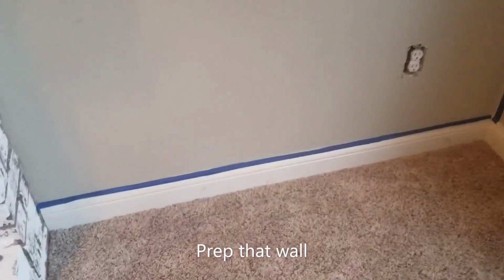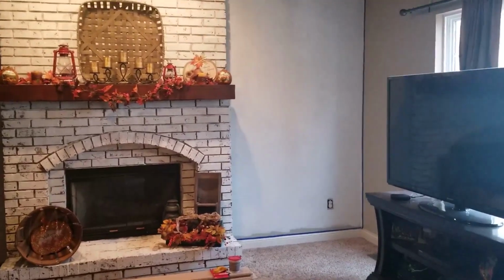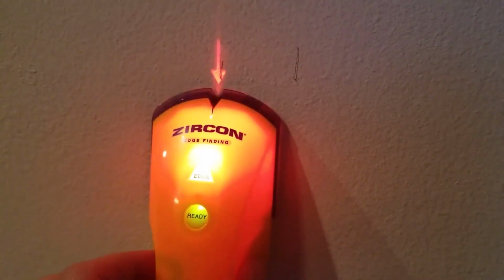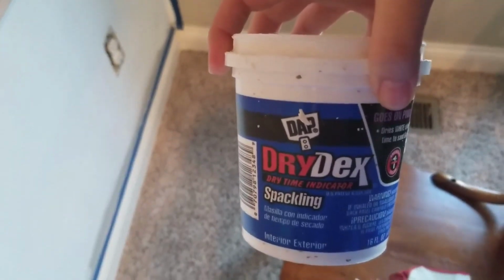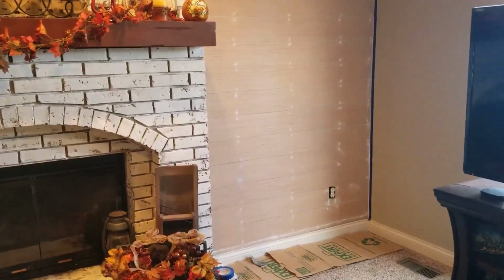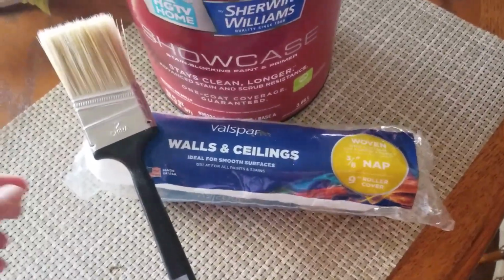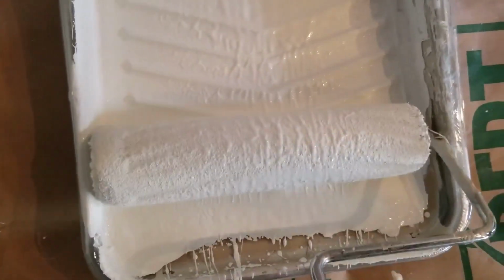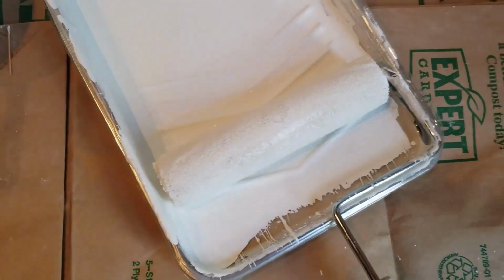DIY Shiplap Wall Tutorial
I wanted to update our hearth room with a shiplap wall in time for the holidays. Using thin plywood sheets, a nail gun and some paint, follow me as I walk through this project. Do you have an accent wall or shiplap wall you put up in your house? Add your pictures to the comments below, I would love to see it.

If you like fireplace check out my video on limewashing it:
Painting Set
Painters tape
Drop Cloth
Nail Gun
Stud Finder
Chop Saw
Circular Saw
Flat white paint